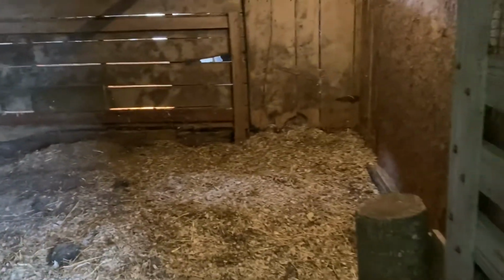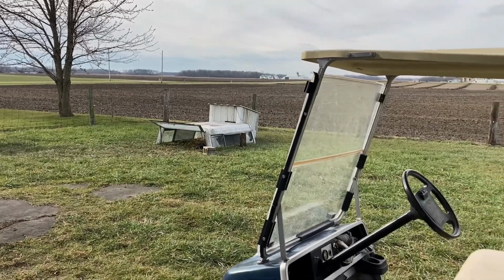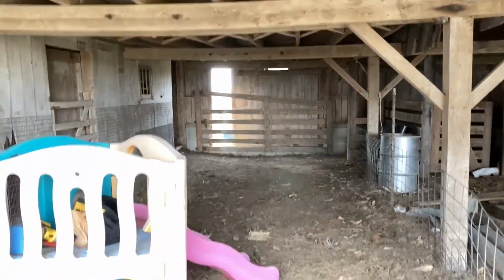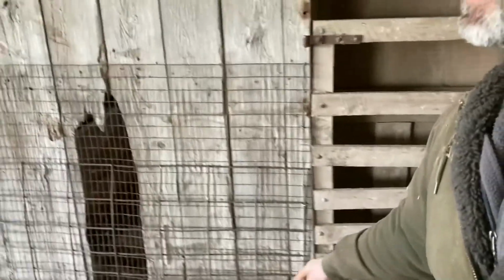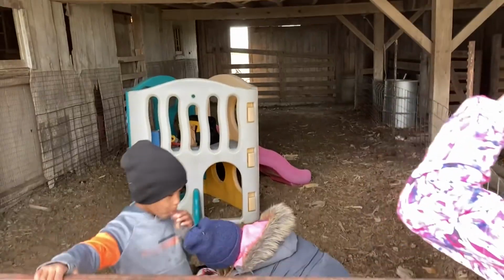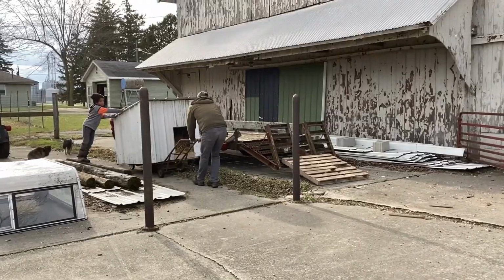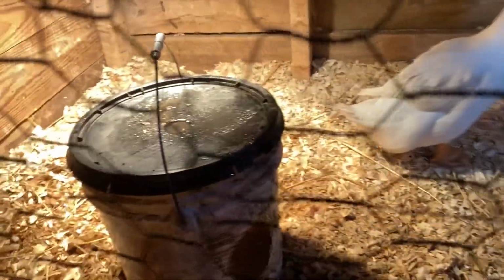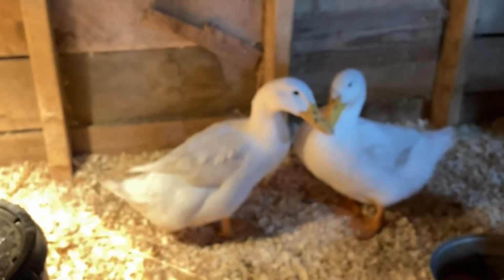Moving Our Pig To A New Pen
It's moving time for Olive.